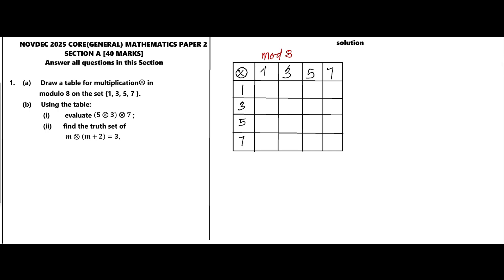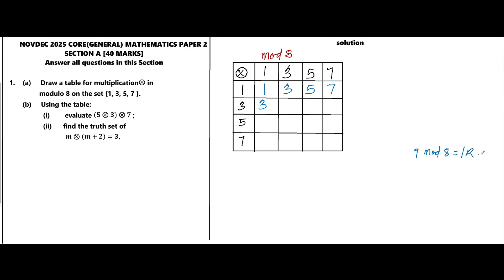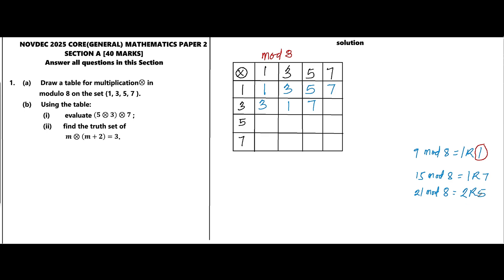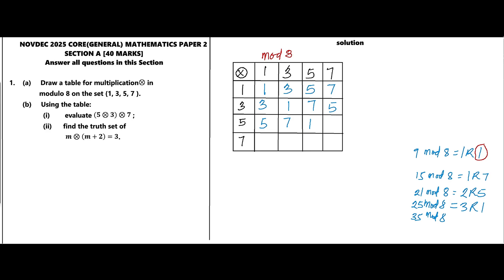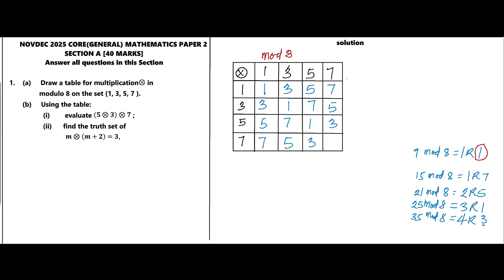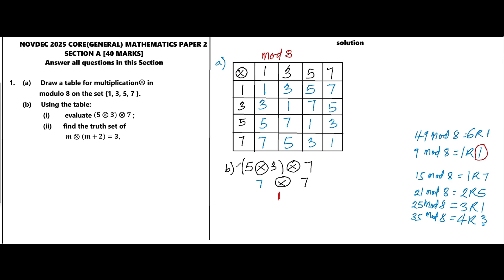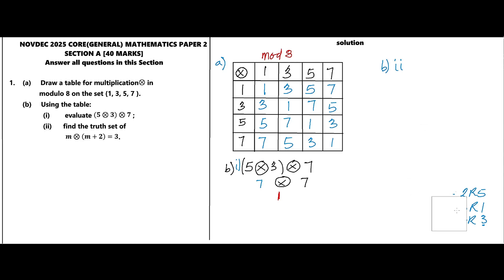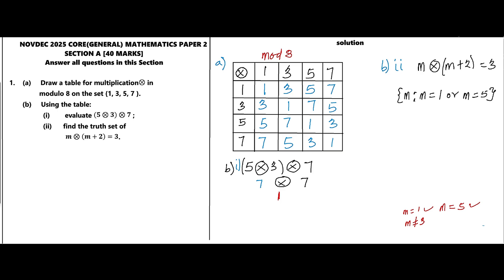NOVDEC 2025 CORE MATHS PAPER 2_QUESTION 1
NOVDEC 2025 CORE MATHEMATICS PAPER 2_QUESTION 1

📌 Modulo 8 Multiplication Table | NOV/DEC 2025 Core Maths Paper 2 (Solved)

In this video, we solve Question 1 of the NOV/DEC 2025 Core Mathematics Paper 2.

What you will learn:

✔ How to construct a multiplication (⊗) table modulo 8
✔ How to evaluate expressions using the table
✔ How to find a truth set in modular arithmetic
✔ Step-by-step Core Maths solving strategies

Perfect for SHS students, WASSCE & NOV/DEC candidates, and anyone preparing for Core Maths.

🔔 Turn on notifications for more exam-based math solutions.

SIR KING MATH HUB
The Solution to Your Math Problems!